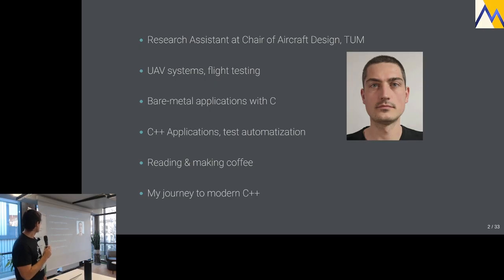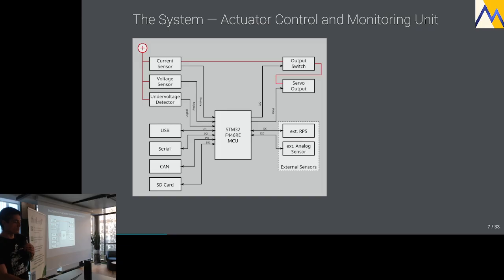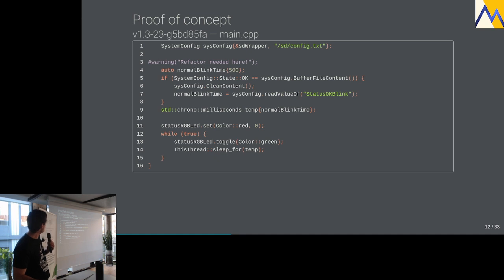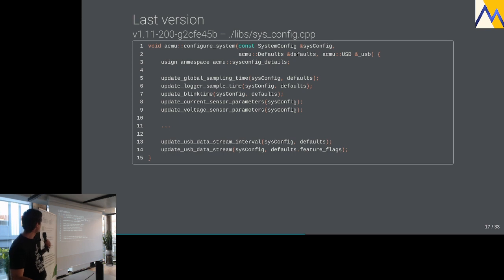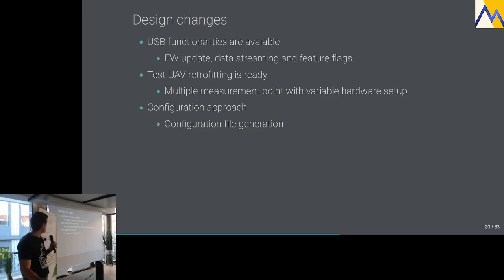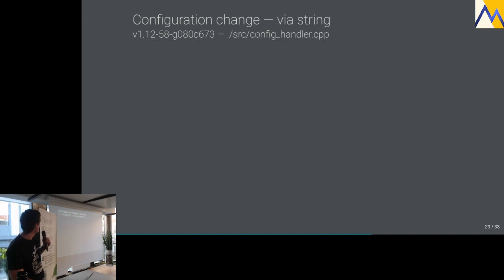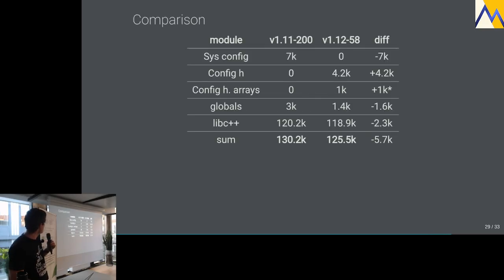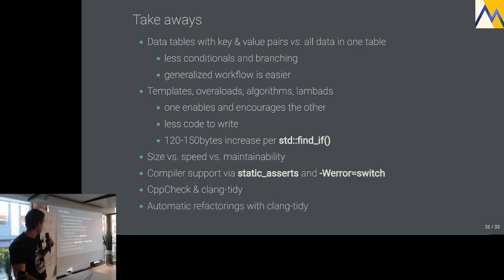[MUC++] Dániel Teubl - The evolution of a configuration system for UAV actuator monitoring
With this talk, I invite you to look at the evolution of the configuration management implementation of a UAV actuator monitoring system. The system has an SD card slot with a file system, a USB port and an I2C connection for additional sensors. Over time, we evolved the system from purely compile-time configuration to mixed compile-time and run-time configurations. The latest iteration of the configuration system allows some parameter and feature flag changes at run-time and can update the local configuration file with actual values.

During the talk, we will highlight the main differences between the two design. We will explore the influence of some literature, the and usage of language elements like static_assert, templates and lambda functions and idioms like RAII and YAGNI. At the end of the talk, we will compare the usability and memory consumption of each design and collect some lessons learned.